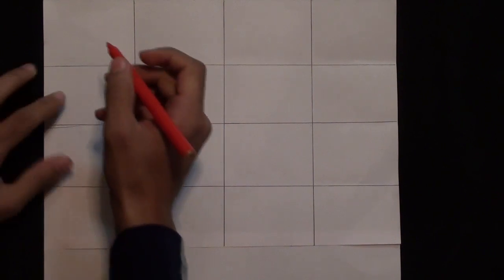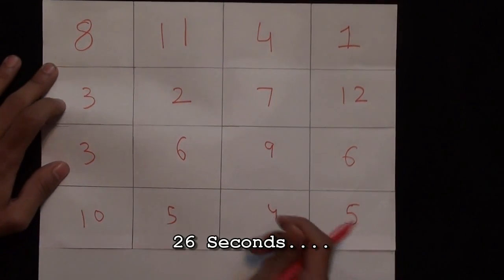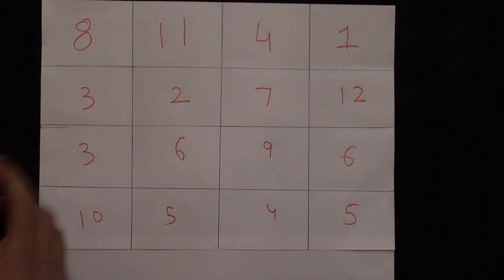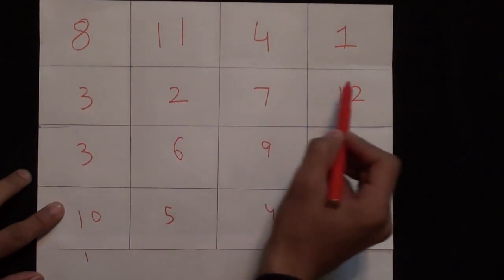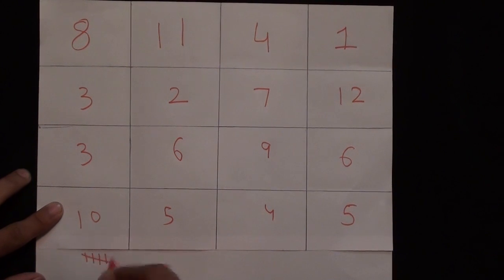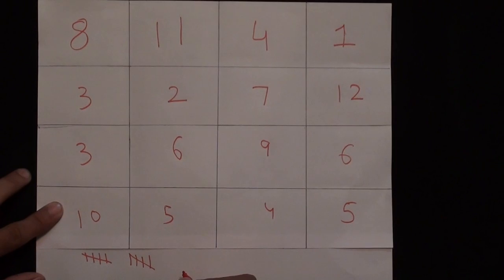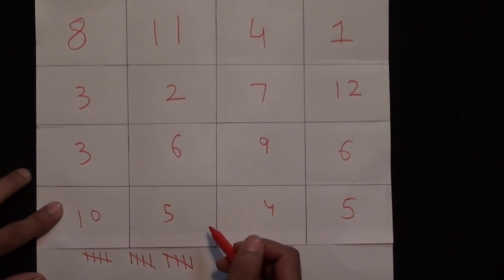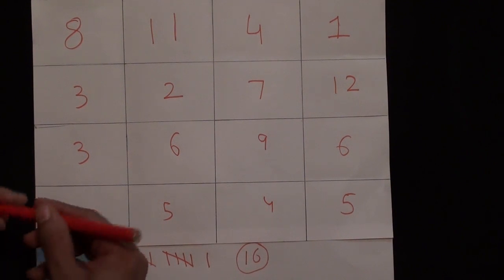Quickest and Fastest Math Trick in the World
Do you want to get an impression that you are smart.?
Then this math trick is a treat.. Jaw Droping Response from people.
Don'd Forget to Favorite and like the Video.:)

Let me know if you want the tutorial of this great math trick..